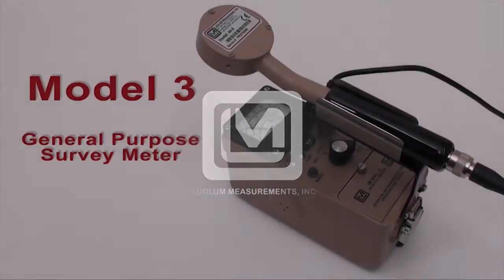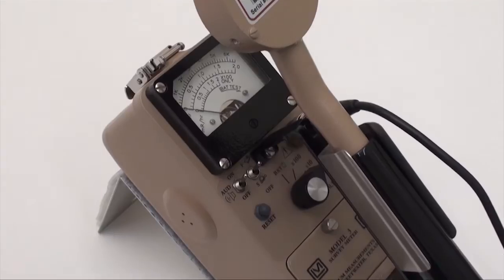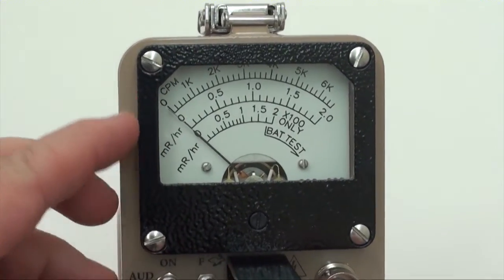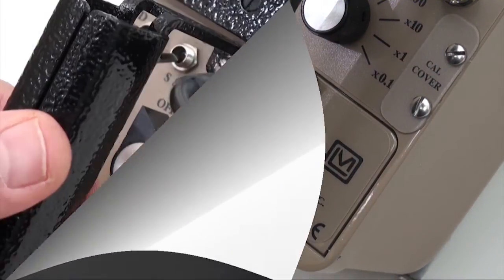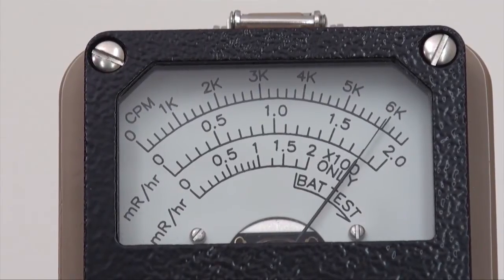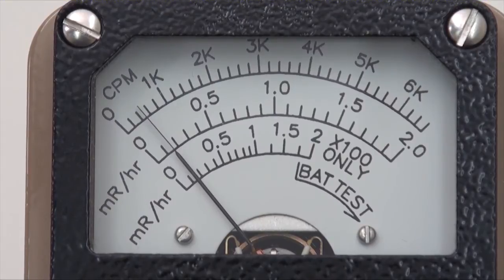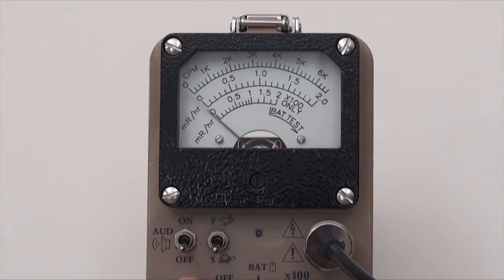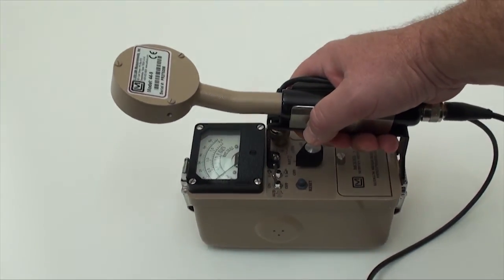Model 3 Overview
An overview of the Ludlum Model 3 Survey Meter. The Model 3 is a general purpose, analog ratemeter that can be used with a variety of GM and scintillation detectors for radiation surveying.